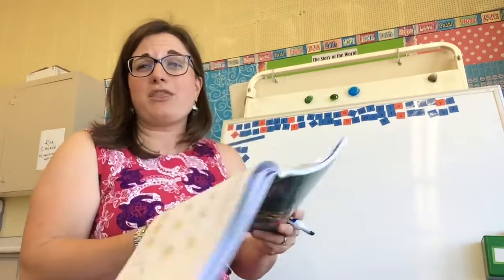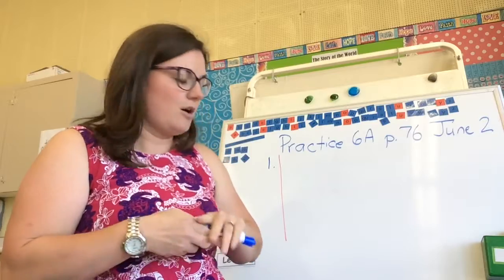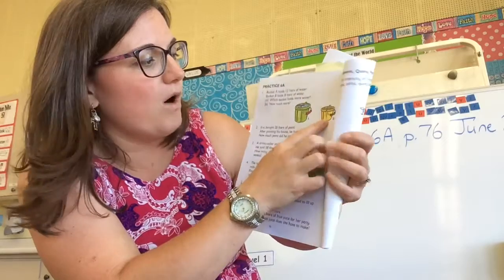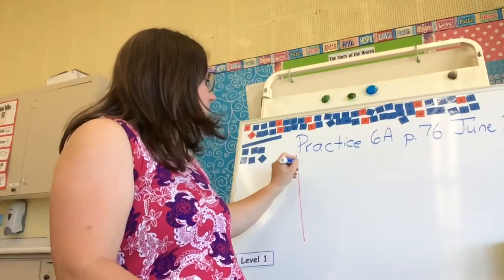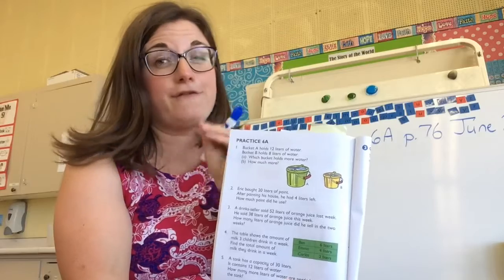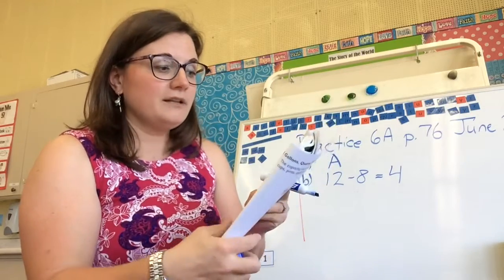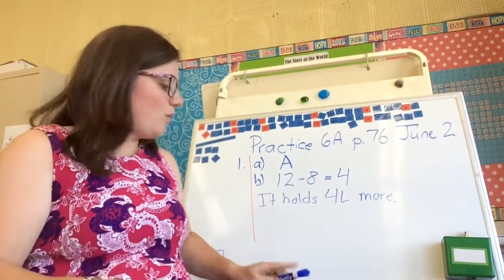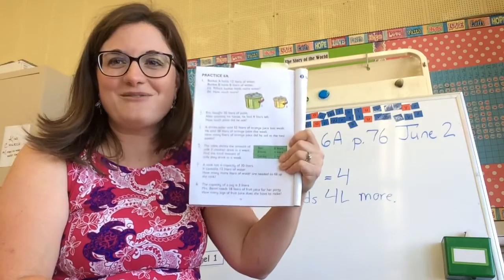Grade 2 Math lesson 24